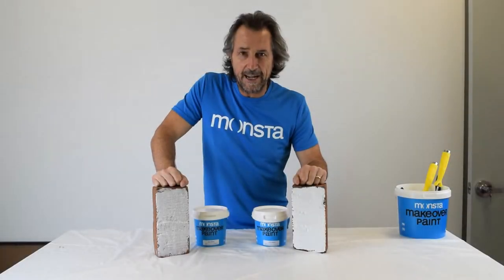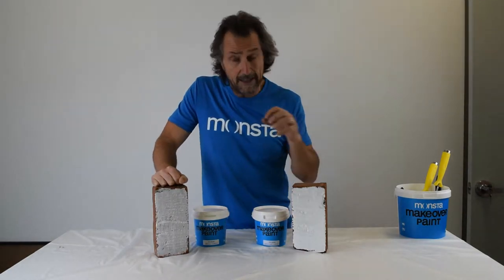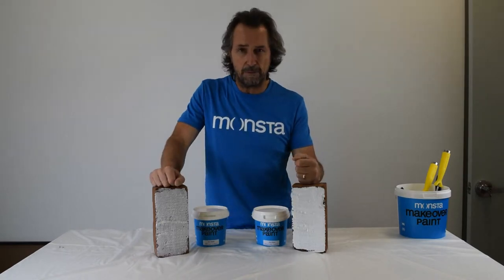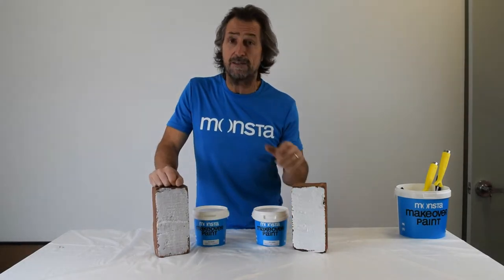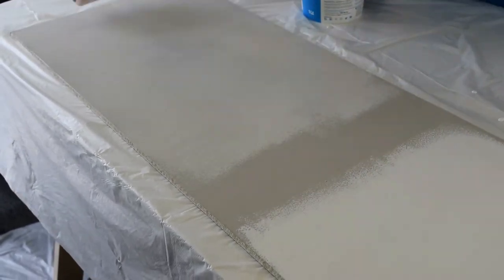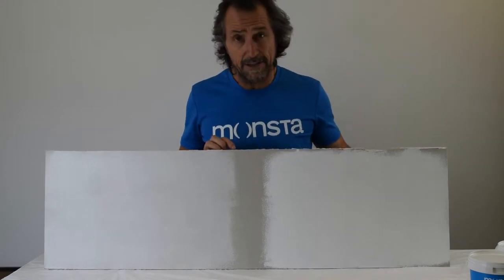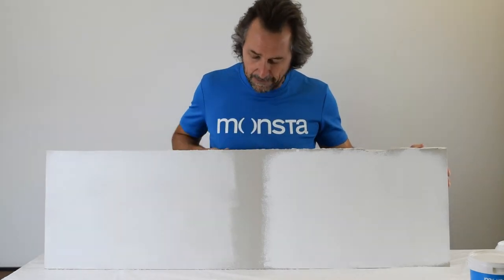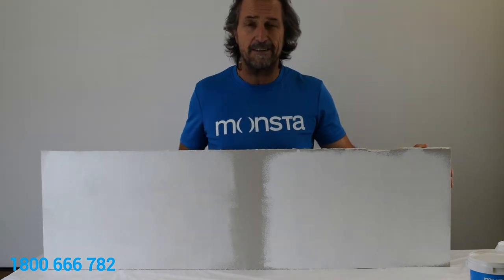All About Paint & DIY #3 - How to get the Scandinavian effect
On this week episode of All About Paint & DIY, we compare our Makeover paint and our Colour Wash Range. Showing you how to get a scandinavian effect on your walls.

Don't forget to join our Facebook group "All About Paint & DIY", limited time giveaway for all new members!

Find inspiration on Instagram: @monstarenovate